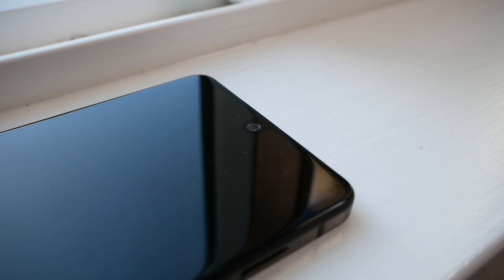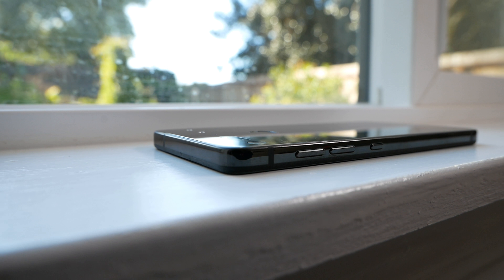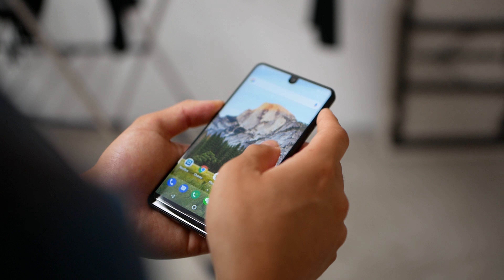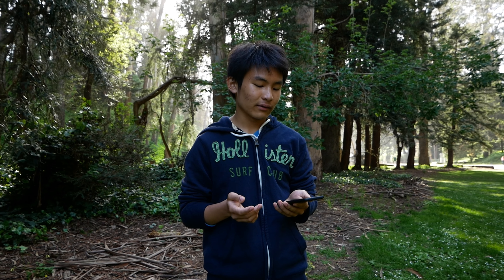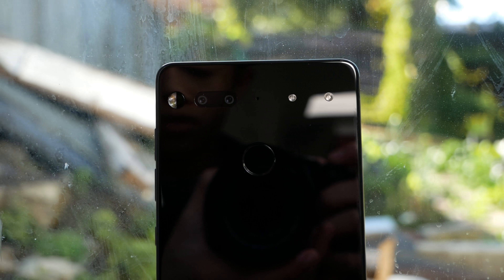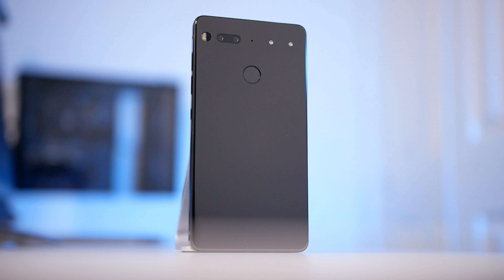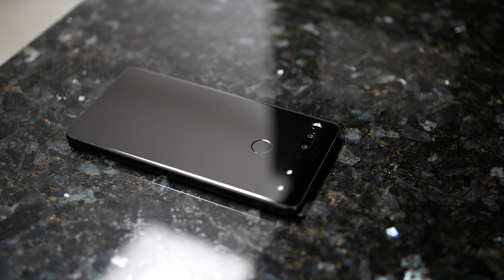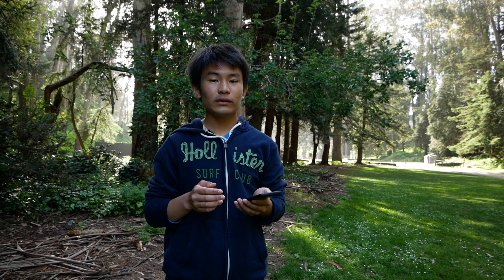Essential Phone Full Review (In 2018)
This is my review of the Essential Phone. Although the Essential Phone was released over a year ago, with consistent and speedy software updates that's paired with high-end hardware, it has remained a strong contender in the market of devices that forgo the higher price tags while retaining flagship specs. This is made all the more true with the recent price drops to as low as under $300. The Essential Phone can also be regularly found for under $400.